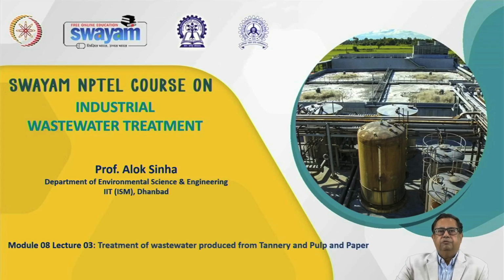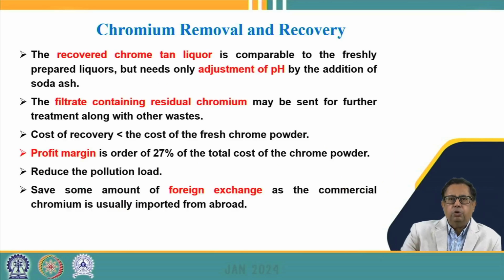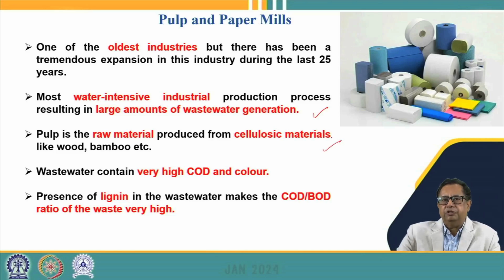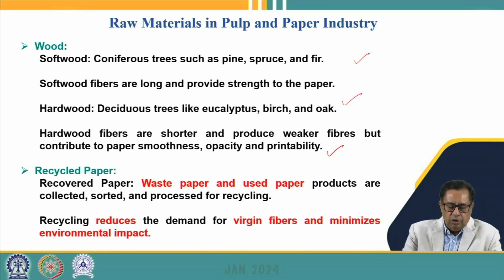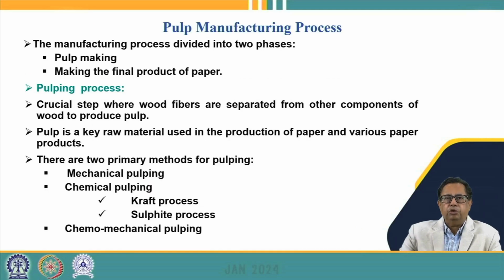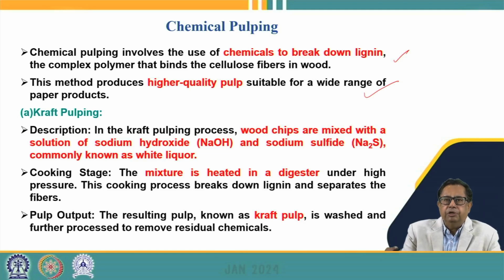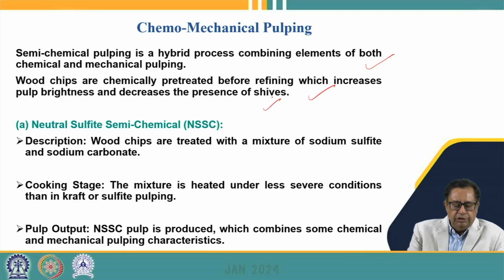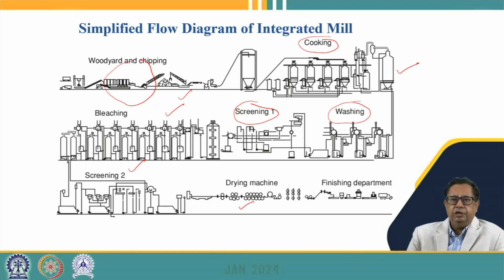Lecture 38: Treatment of wastewater produced from Tannery and Pulp and Paper